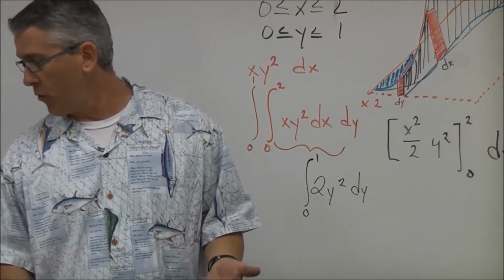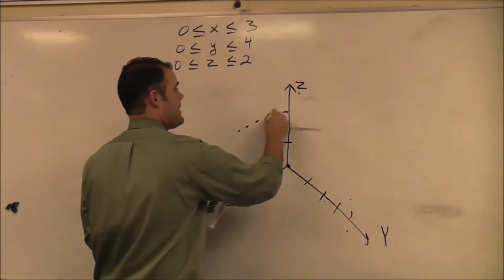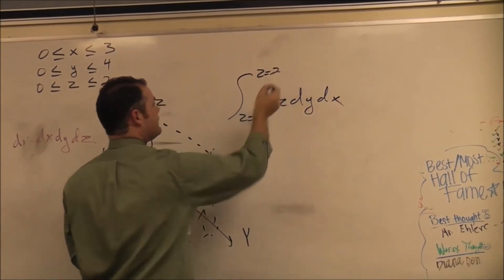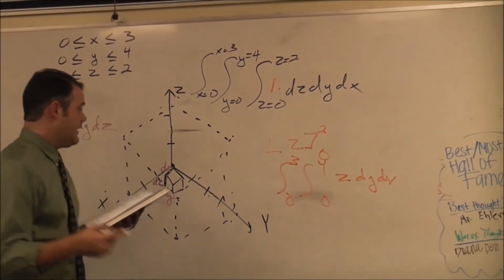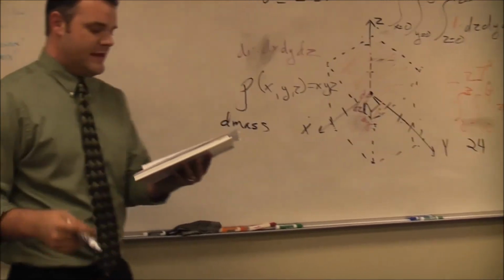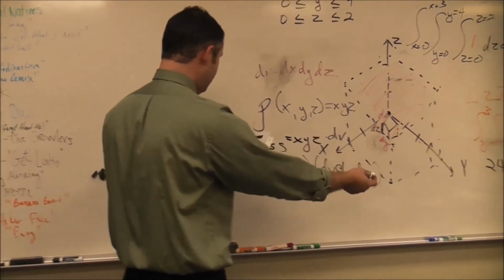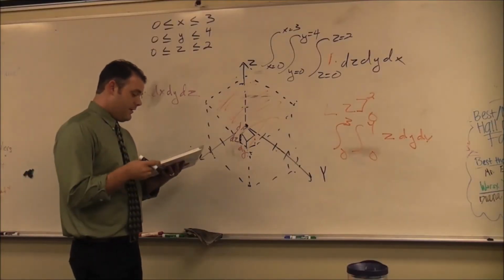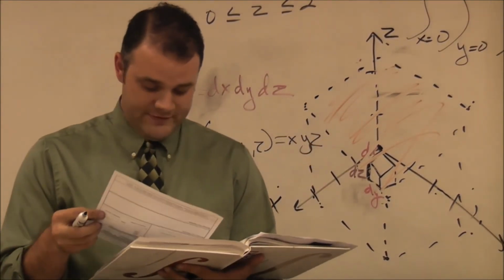MULTIPLE INTEGRALS (part II)